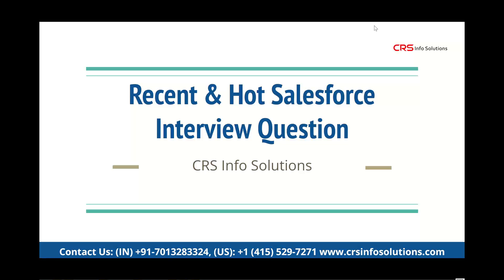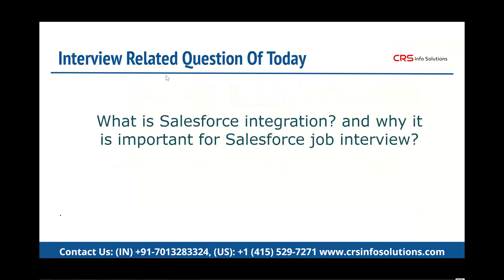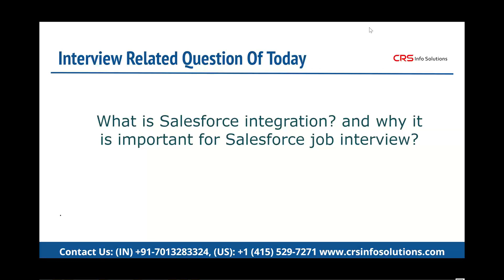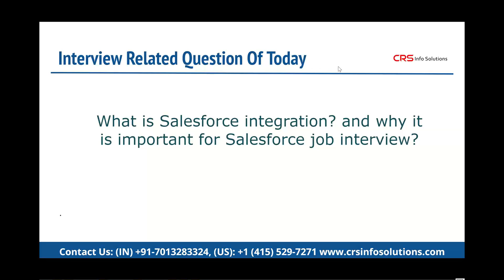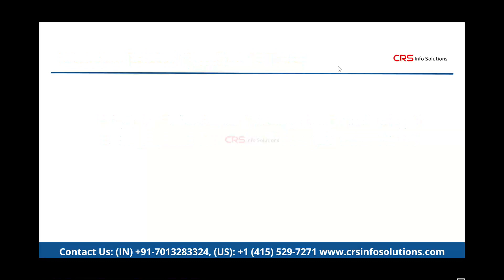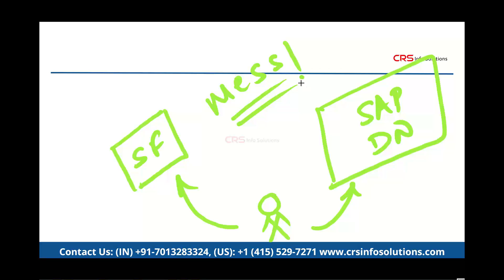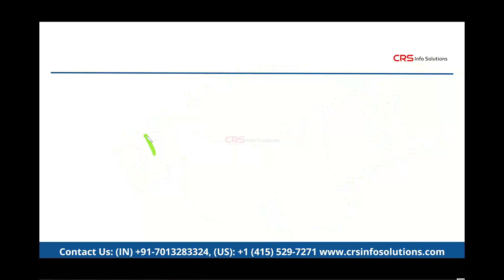Salesforce Beginner Interview Question Part 15 | What Is Integration?